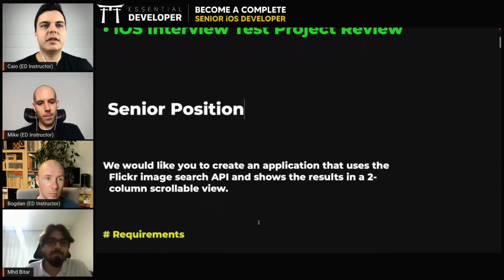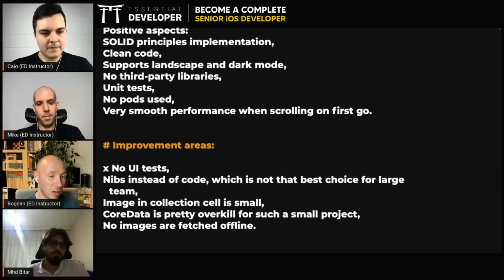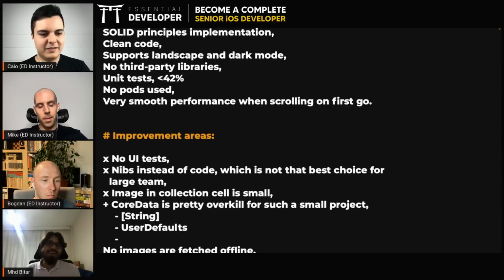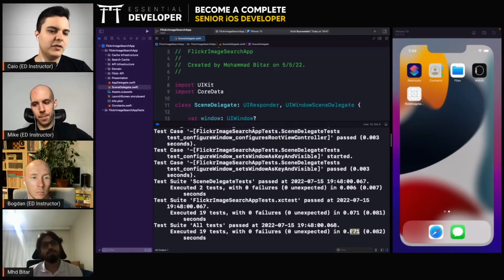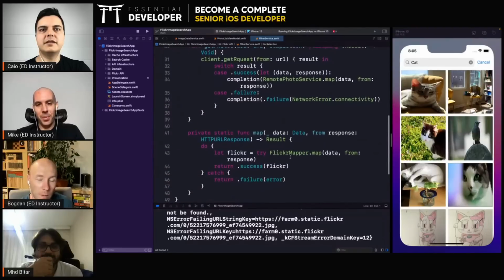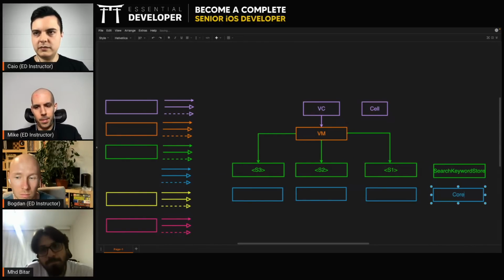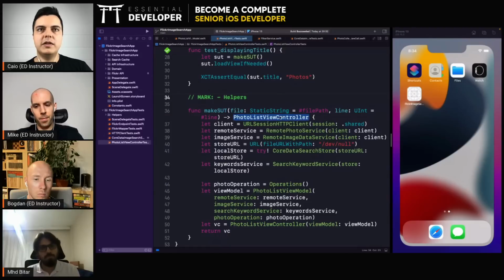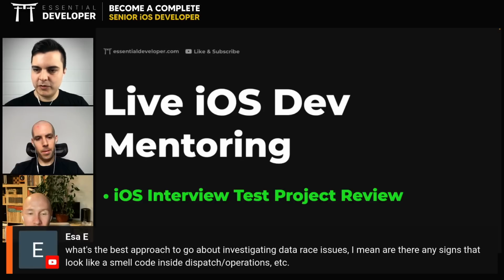How to crack the Senior iOS Dev interview: Test project review & preparation | Live Dev Mentoring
Watch this live Senior iOS Developer interview code review now to learn:

• What interviewers expect from Senior iOS Developers
• And how to prepare for and pass the interview test project!